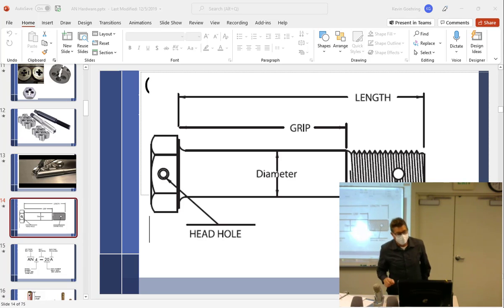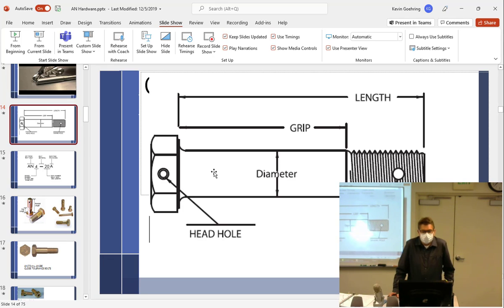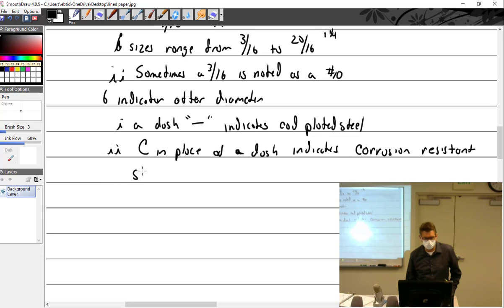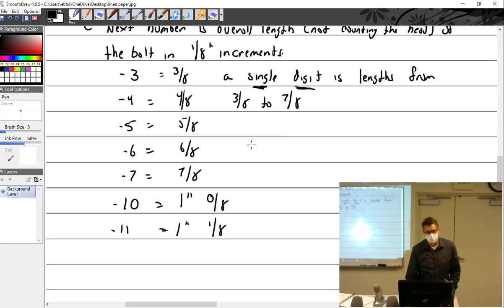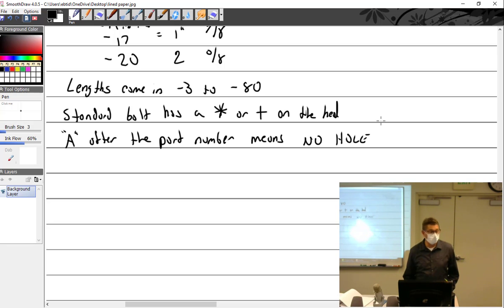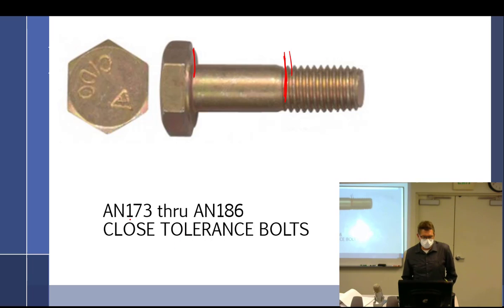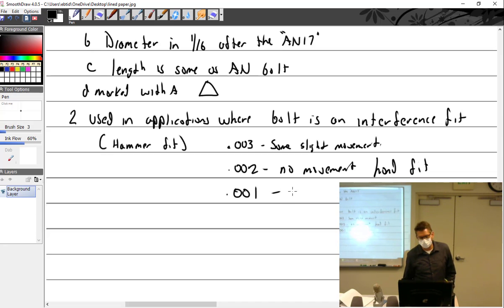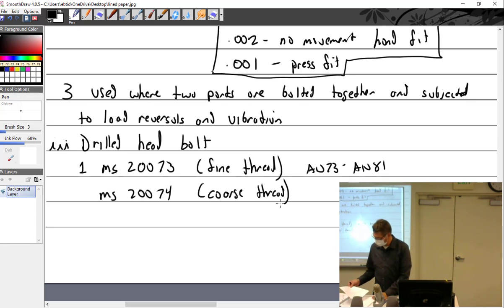11 29 21 Part 1